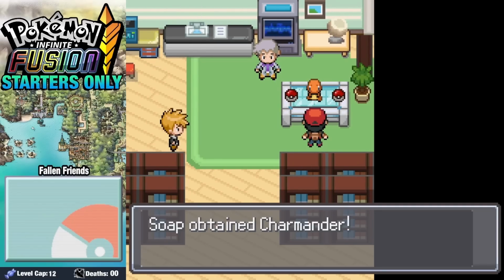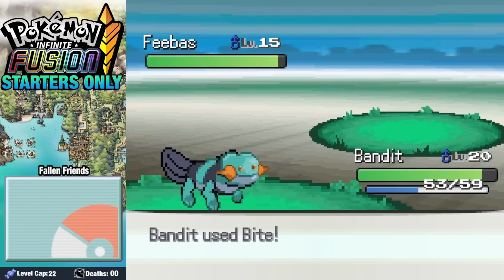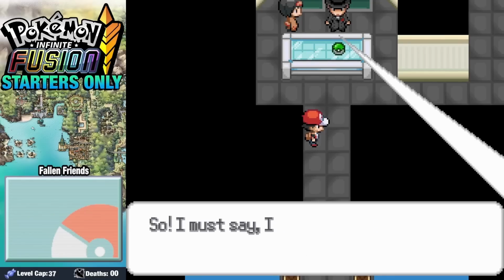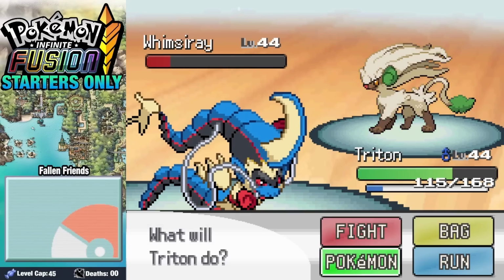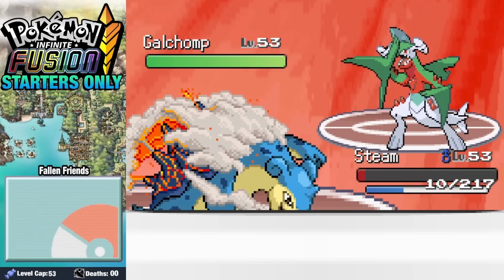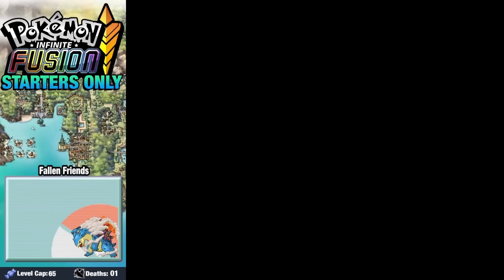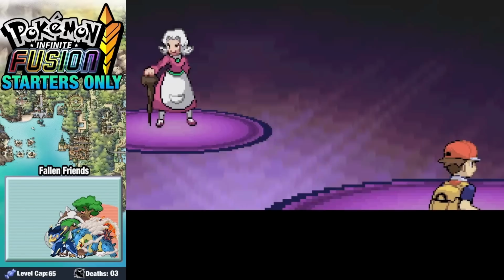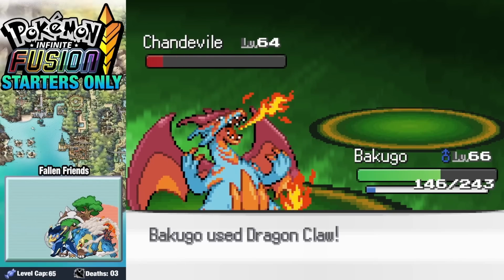Pokemon Infinite Fusion Hardcore Nuzlocke - Starter Fusions Only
Can I beat Pokemon Infinite Fusion on it's hardest difficulty mode?

Hardcore Nuzlocke Rules:
1. One Pokemon per Route/Area
(exception for gift/trade)
2. No Healing Items in Battle
3. KO = Box
4. Battle Mode on Set
5. Level Cap = Next Leader's Ace